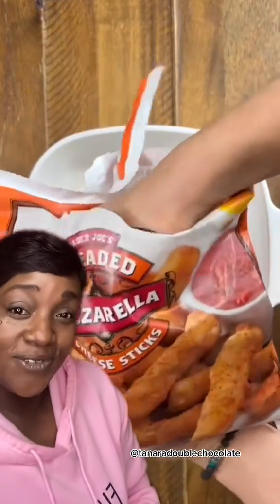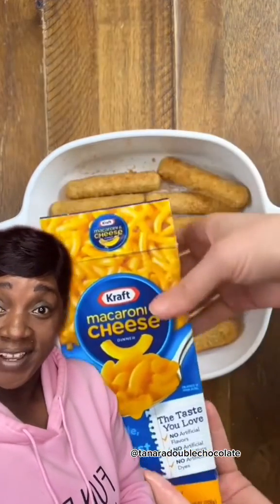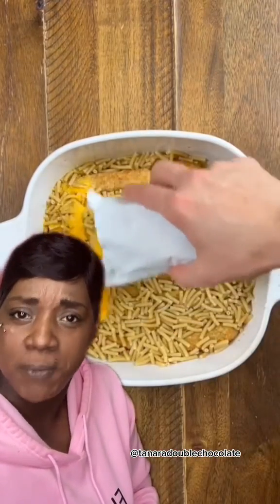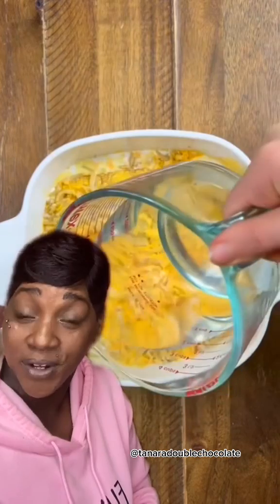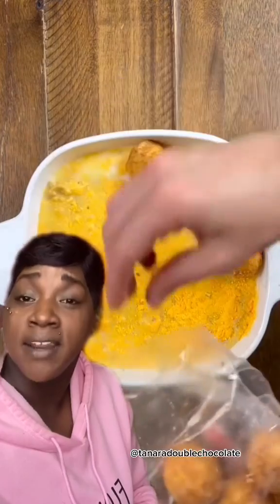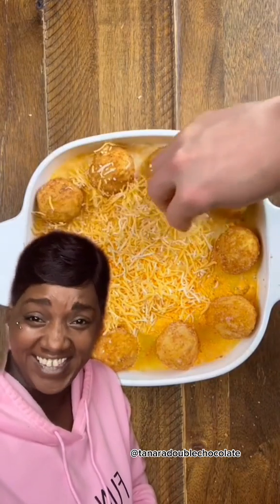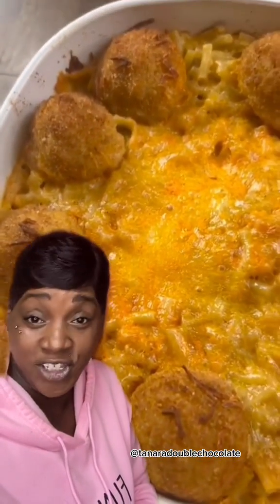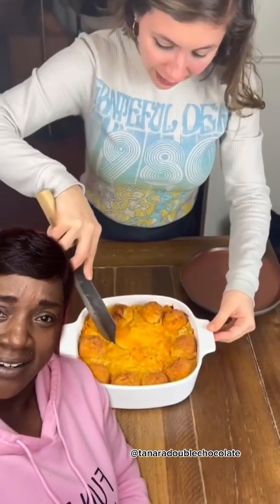Everybody’s So Creative!! If you like cheese I guess!😂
Try this out if you like people to look and smile at you🤗😂